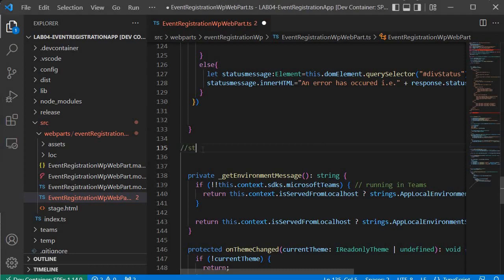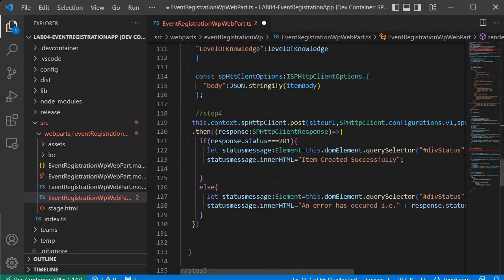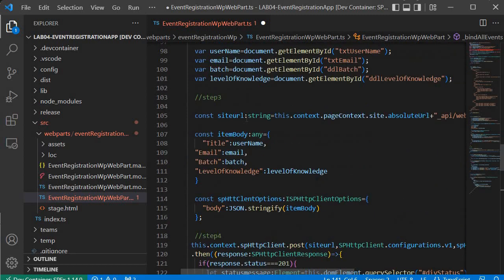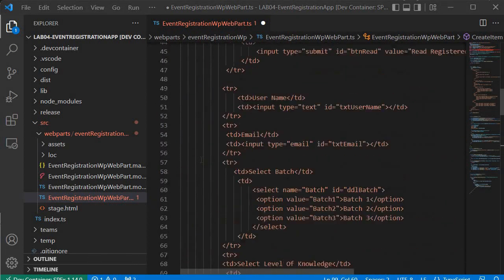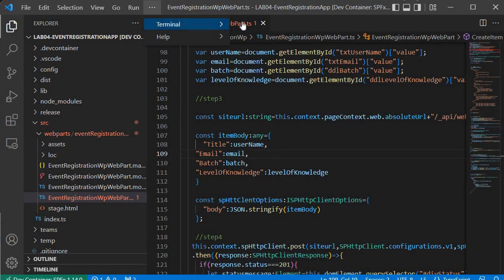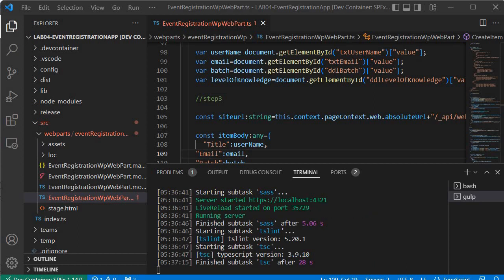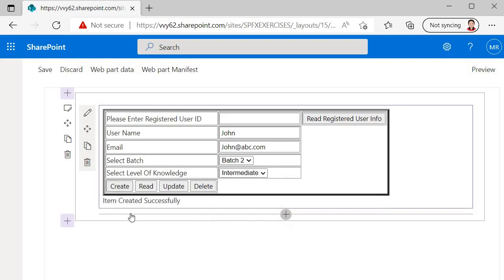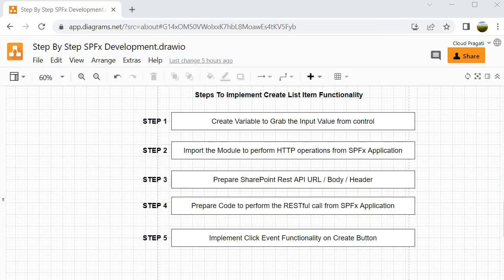Learning Assignment 7 Implement Create Item Functionality In SPFX Client Side Webpart - Part2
**Video Description:**

Welcome back to our series on developing SharePoint Framework (SPFX) solutions! In this second part of our tutorial on "Implementing Create Item Functionality in SPFX Client-Side Webpart," we dive deeper into the coding aspect and explore practical examples.

In this video, we will continue from where we left off in Part 1, focusing on how to effectively create items in SharePoint lists using the SPFX client-side webpart. You'll learn about the necessary APIs, best practices for state management, and how to handle user input to ensure a smooth experience.

Whether you're a beginner or looking to enhance your SPFX skills, this tutorial will guide you step-by-step through the implementation process. By the end of this